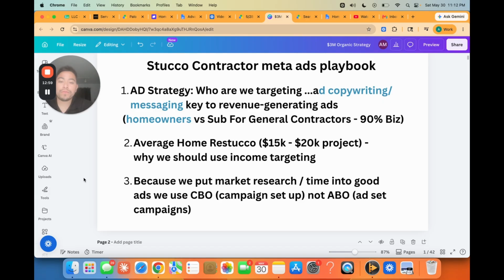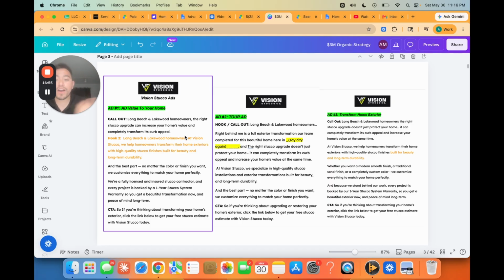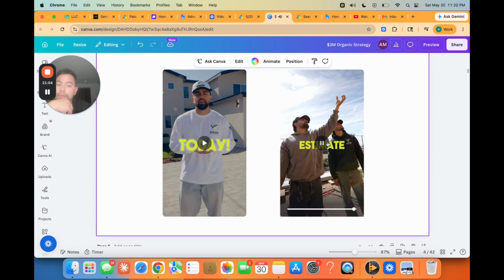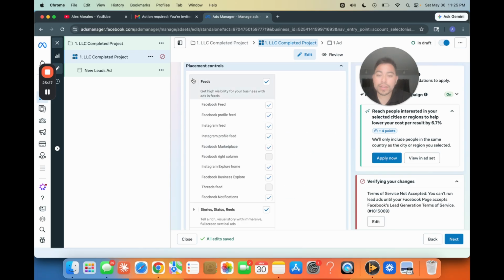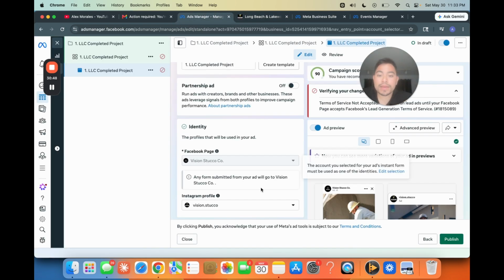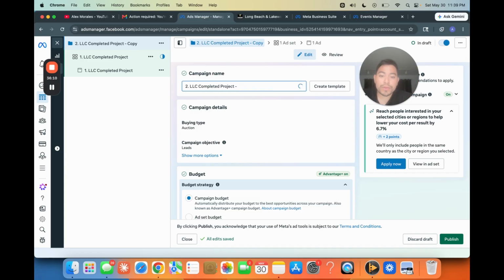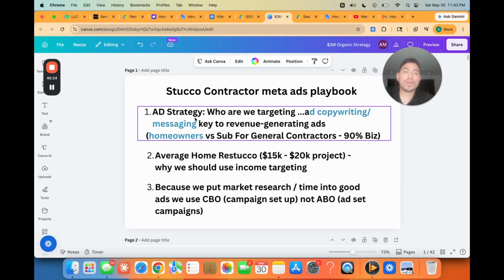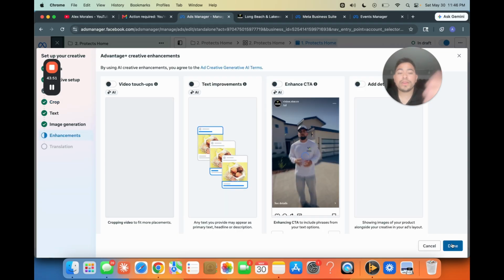How To Set Up Meta Ads For Stucco Contractor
Learn how to set up a high-converting ads campaign for a Stucco contractor company that actually generates real revenue.

If you're a contractor or marketing agency owner struggling to scale, this video shows you the ad creative and targeting process that you need to use to create high-converting ads for contractors in 2026.